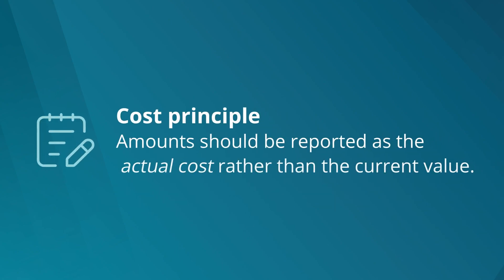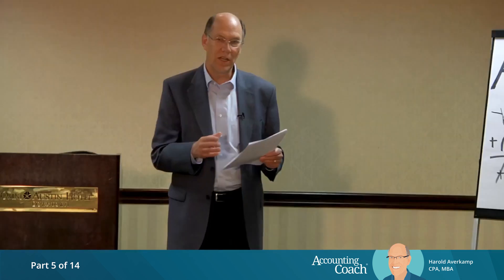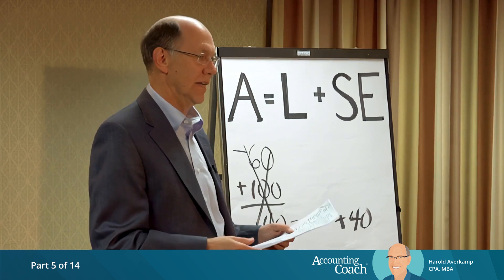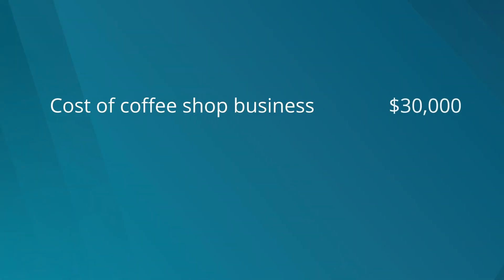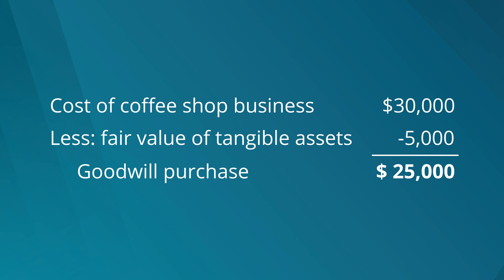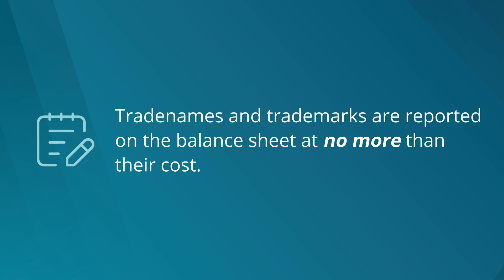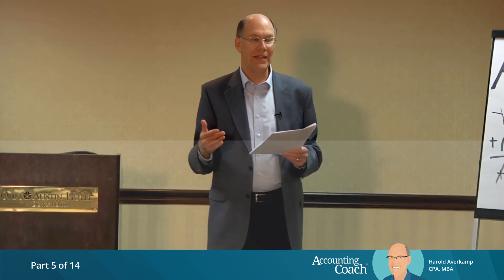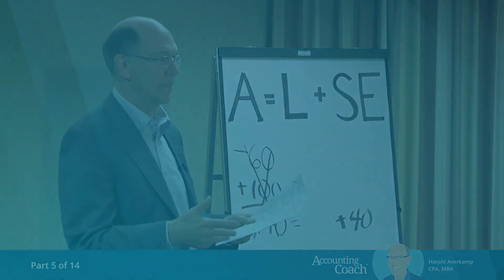Financial Statements Training 05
This video is for financial statements and to understand the financial statement you should keep watching all videos.

handout: file:///C:/Users/Win10/Desktop/Financial%20Statements%20Video%20Training/FinancialStatementsVideoTraining.pdf